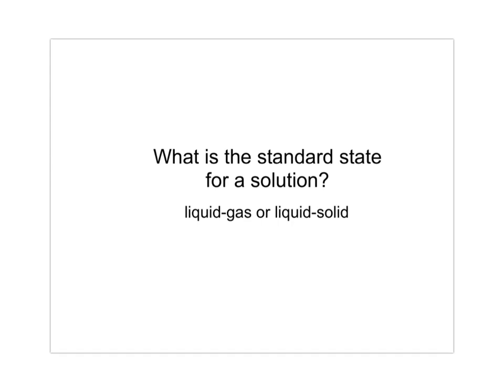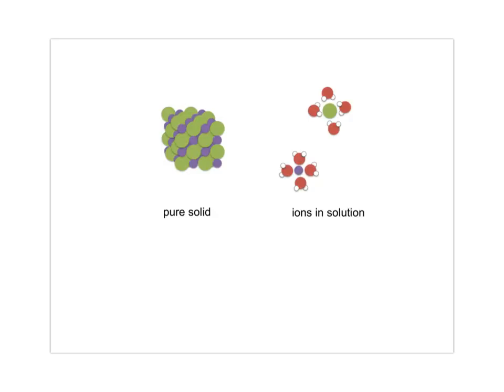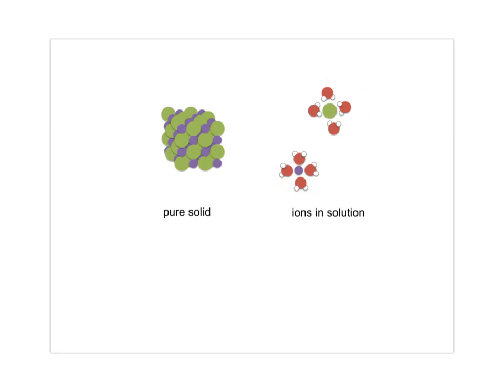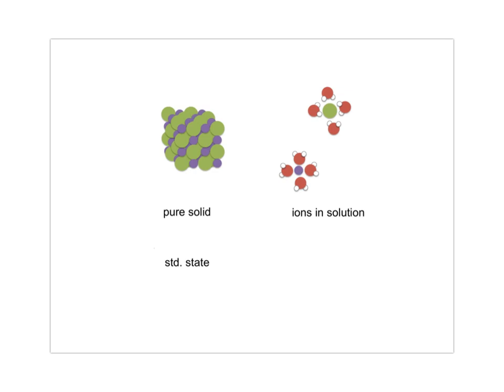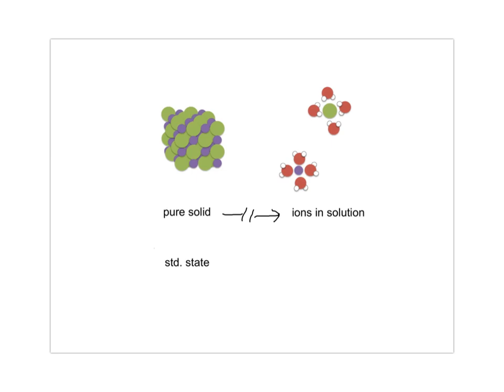Solution standard state